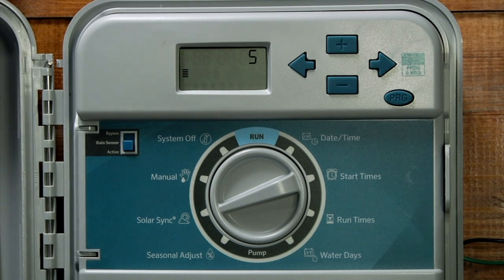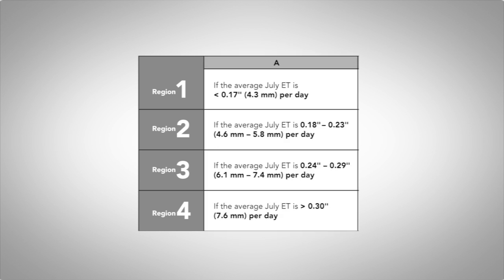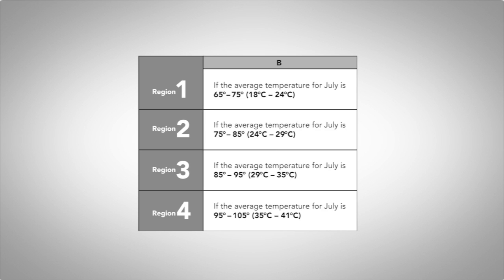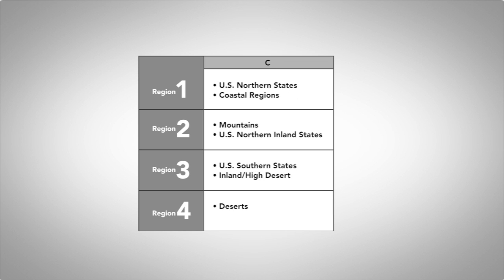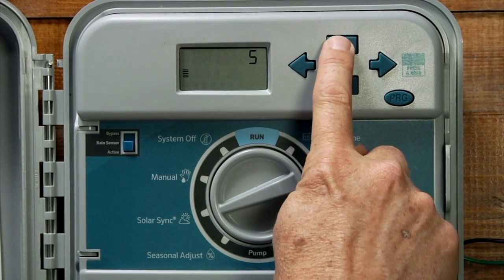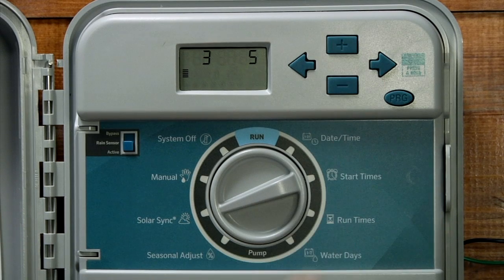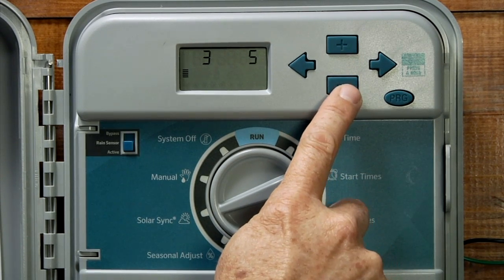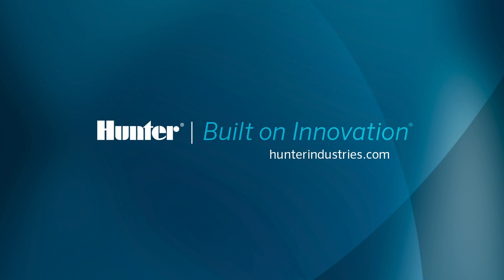Pro-C Irrigation Controller with Solar Sync: 02, Setup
Pro-C Solar Sync: 02, Setup

For accurate Solar Sync measurements, the controller needs to be programmed for the average peak season ET for your region. Adjustments can be made using the region and water adjustment settings.